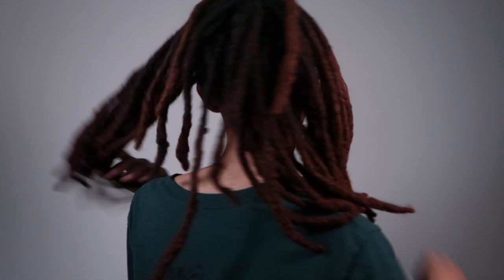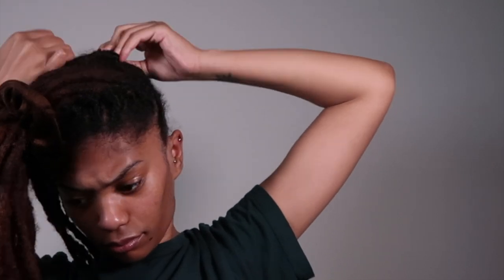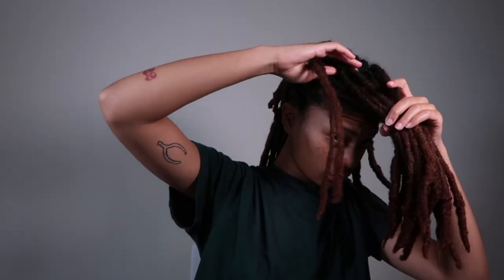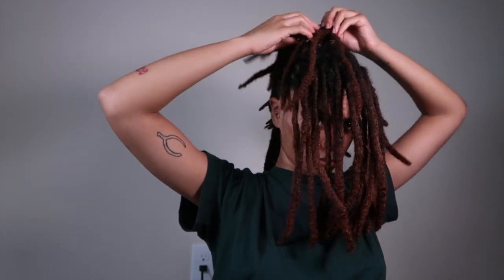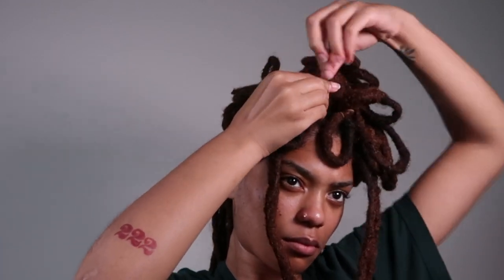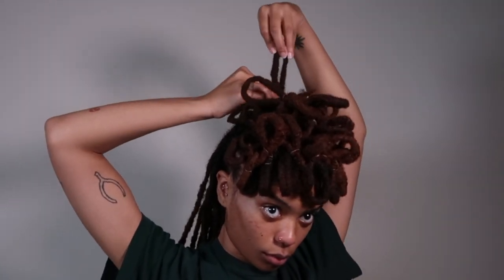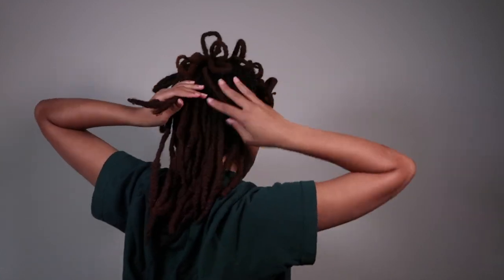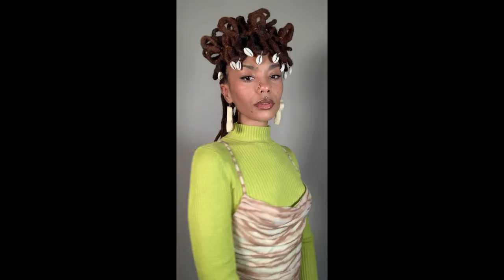LOC MULLET USING FLAT TWISTS & LOC PETALS | 61 THICK LOCS & UNDERCUT| thequalityname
Oh em geee hey quality babes!!

Here’s how I created my mullet using flat twists and loc petals! I tried my hardest to show the full process but hopefully it makes sense and it’s easy to follow!

I got my hair cut by Quala w/ Flava at Nappstar and retwisted by THE Annette!

If y’all have any questions about locs puhlease leave them below! I’m preparing to do a loc q+a with a loctician and I wanna get everyone’s questions in!

Hugs (but socially distanced)

x Diamond

Products Used:
✨Determination
✨Strength
✨Olive Oil
✨Rubber Bands
✨Cowrie Shells
✨Patience

Main Attractions:
Weird Intro & Hair Tour 0:00-1:00
Hydrating 1:00-1:42
Flat Twists & Ponytails 1:43-7:22
Loc Petals 7:23-13:38
Me being awkward lol 13:39-14:07
FULL 360 14:08-14:16
Cowrie Shells 14:17-15:05
Feeling muhself & outrooooo 15:06-15:50

Answers to questions you might have:
I have 61 Locs & an Undercut
I started with 2 strand twists
I’m 26
My boyfriend can fight
I used my Canon Powershot G7 Mark ii & iMovie
I’m a Libra Sun, Gemini Moon and Sagittarius Rising